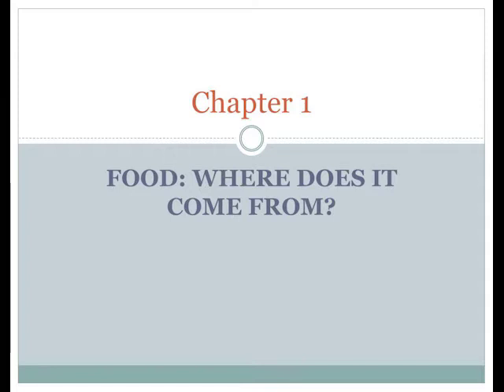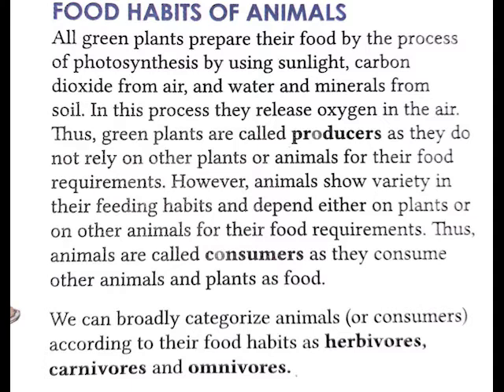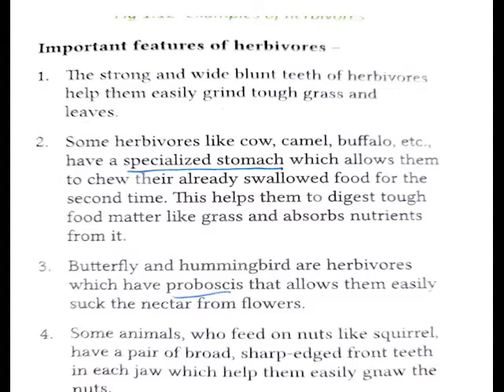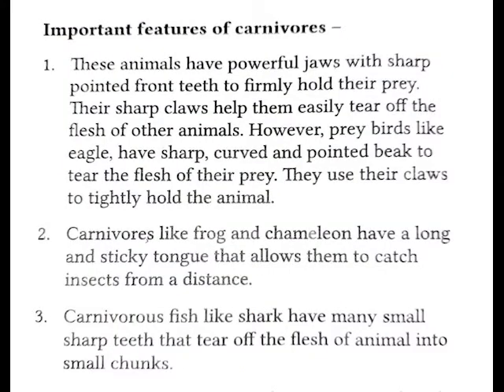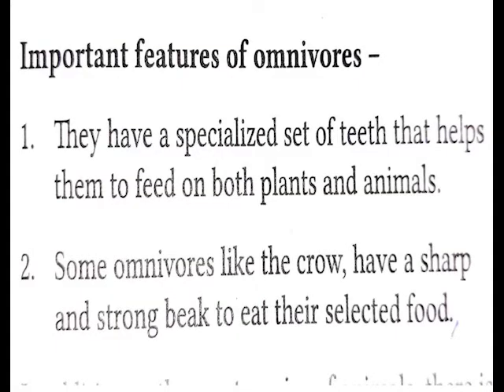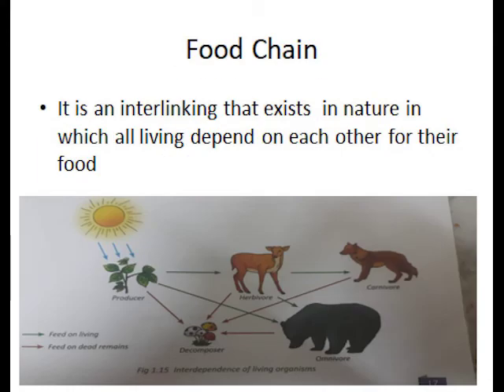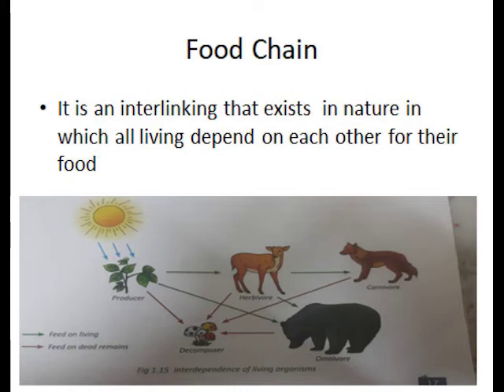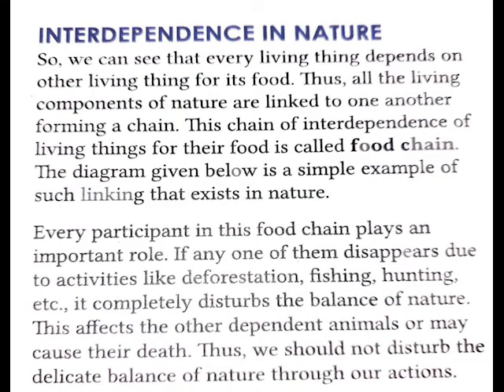Chapter-1 Food: Where Does It Come From? (Part-2)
By-Mrs. Seema Dhawan